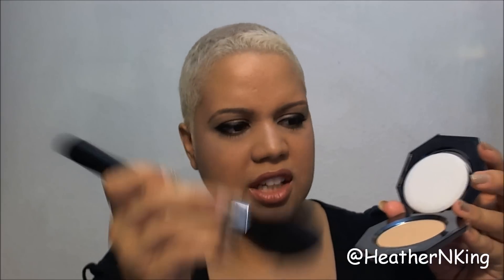MAC Ultimate Lipstick and Sheer Mystery Powder First Impression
I'm craving Lays Air Pops.